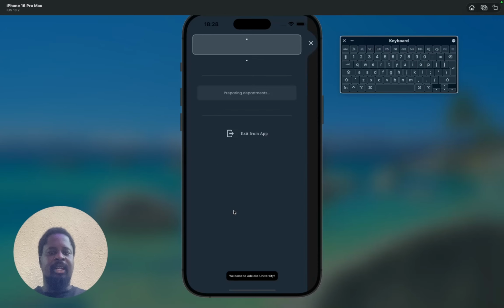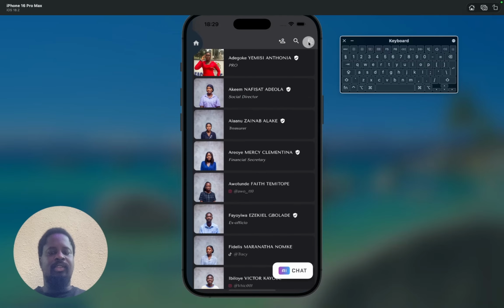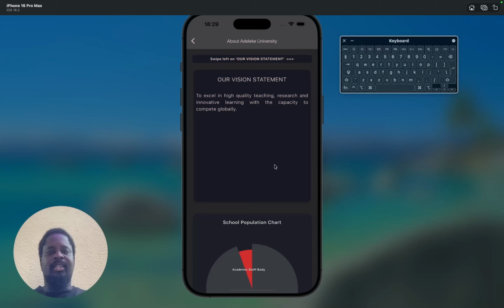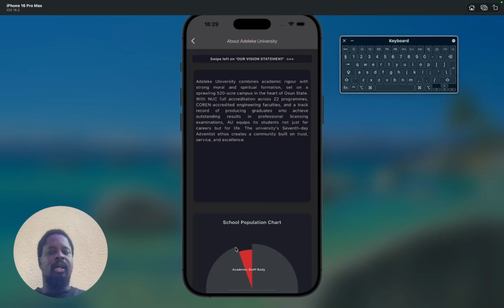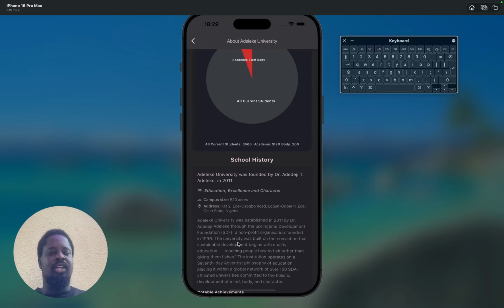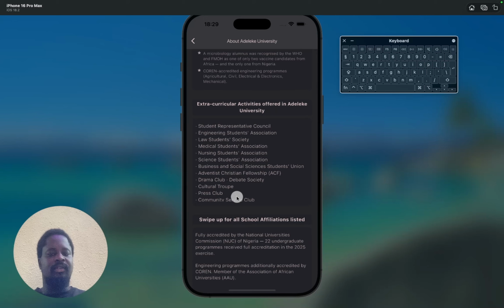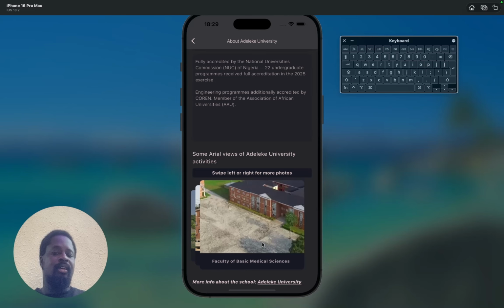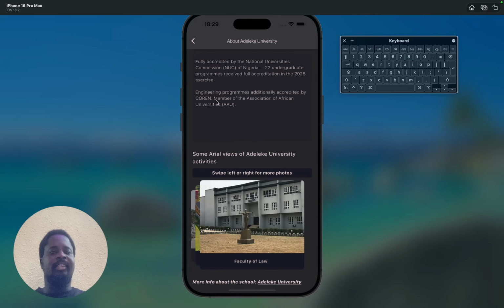How to View Your School's History & Background | The YBA Campus Tutorial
Every institution has a story. This tutorial shows you how to explore your school's background page on The YBA Campus — founding history, motto, vision, mission, and notable achievements, all in one place.

What you'll learn:
• Navigating to the About School page
• Exploring your institution's founding story and milestones
• Finding your school's vision, mission, and core values